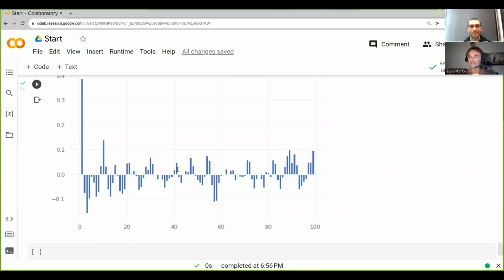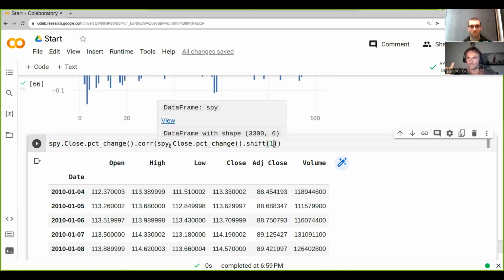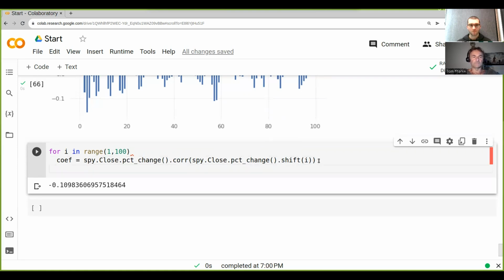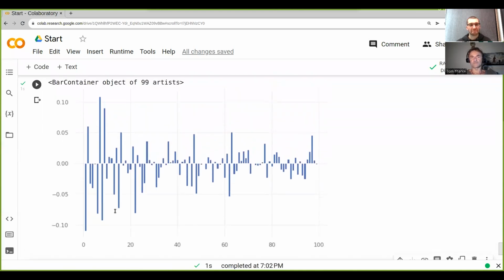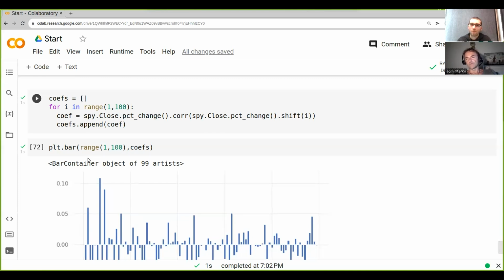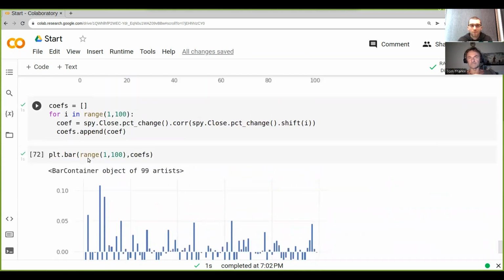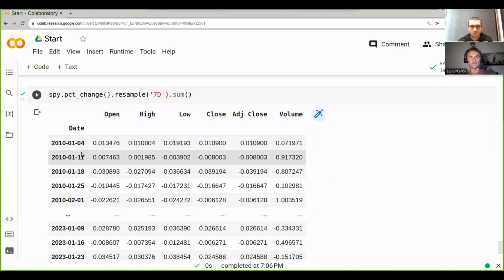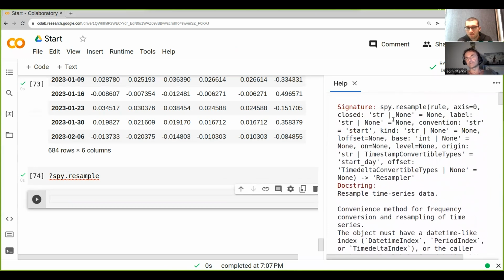Deep Dive Into Autocorrelation Trading Hacks | Algo Trading | Python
You will learn about data extraction and manipulation in pandas, autocorrelation analysis in time series data, understanding and interpreting correlations, exploring resampling methods for time series data and the importance of caution and understanding when using complex functions like 'resample' in pandas.